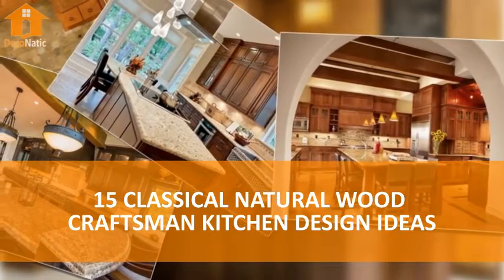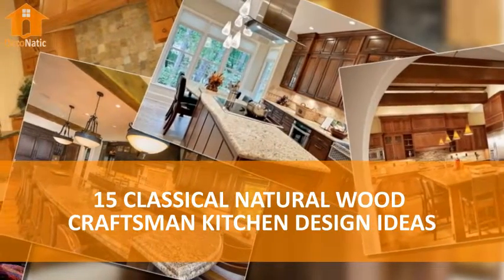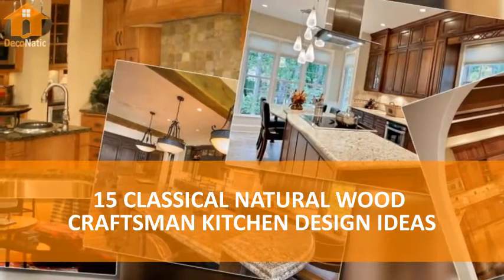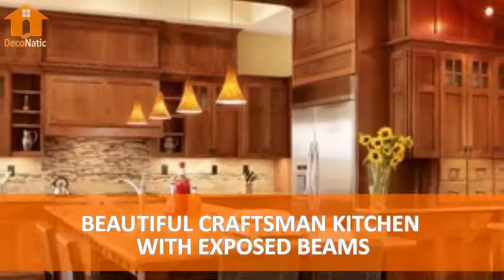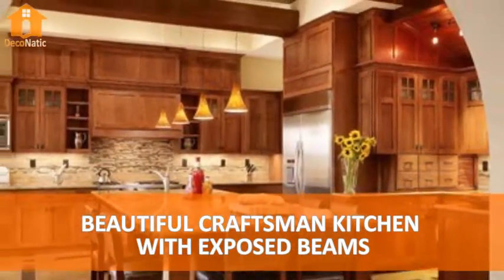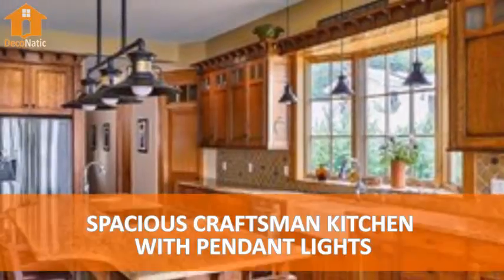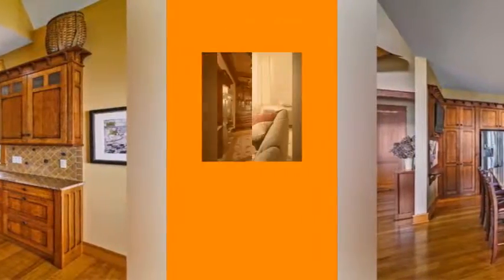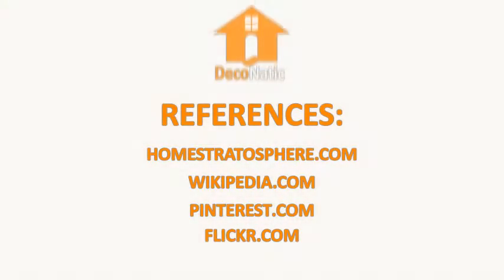15 Classical Natural Wood Craftsman Kitchen Design Ideas - DecoNatic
Welcome to our gallery featuring a number of gorgeous, wood-filled Craftsman style kitchen designs!

The craftsman style was popular at the turn of the 20th century, when it was a backlash against the overwrought and mass-produced opulence of the Victorian era.

Architects and designers rejected these factory-produced furnishings in favor of decorative elements and furniture that embraced natural beauty and traditional craftsmanship. This style was spearheaded by several well-known architects, including Gustav Stickley, William Borris, and Frank Lloyd Wright.

DecoNatic is everything you ever wanted to know about decoration, architecture, design, do it yourself aka DIY ideas and the most interesting random occurrences in 5 minutes or less.